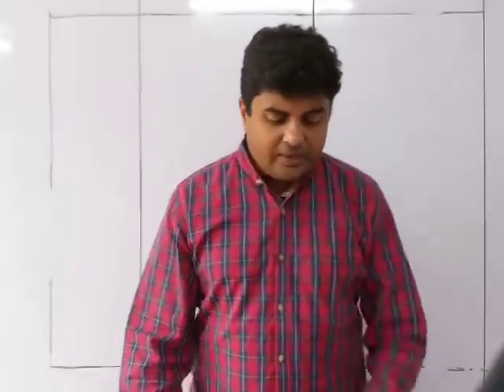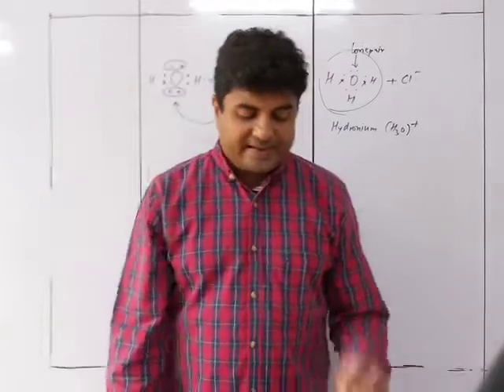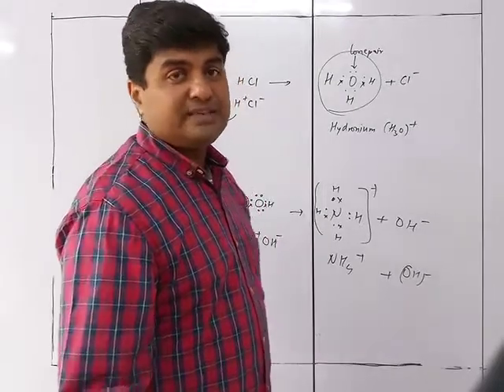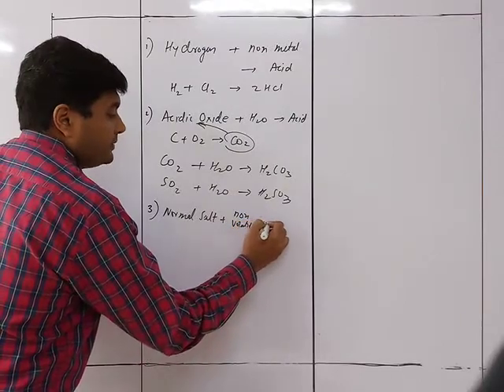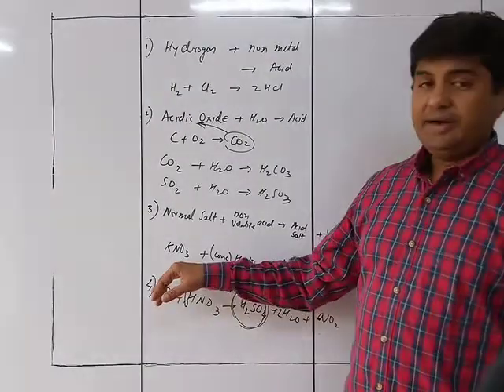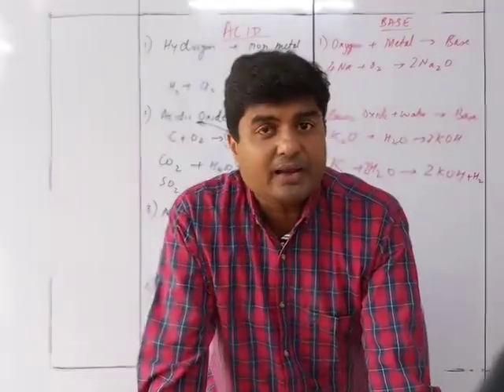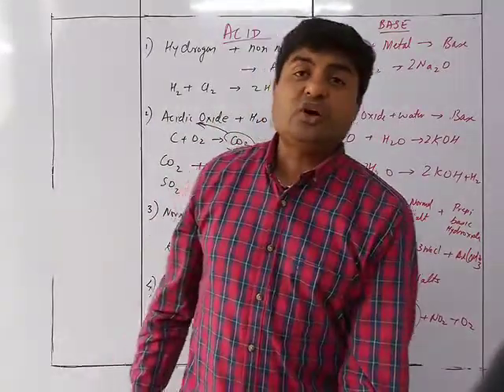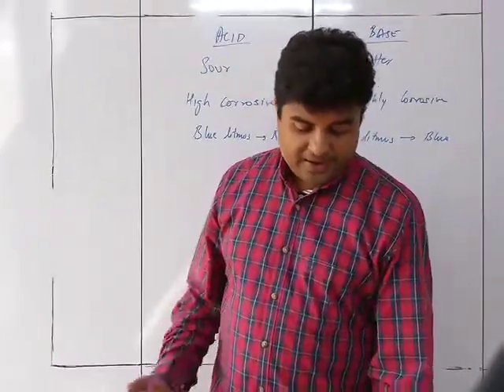Chemistry X Acids Bases and Salts Part II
Chemistry X Acids Bases and Salts Part II Bhavin Sir's Tutorials Source Viraf Dalal text book